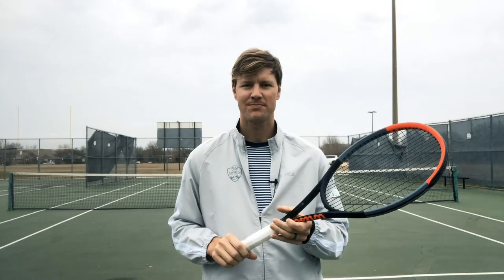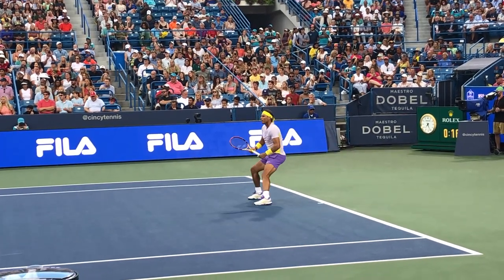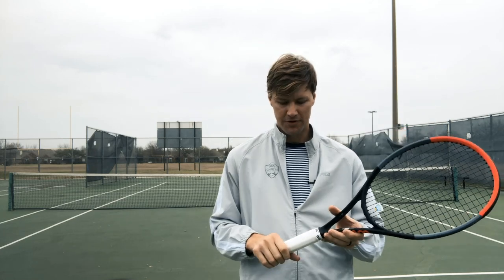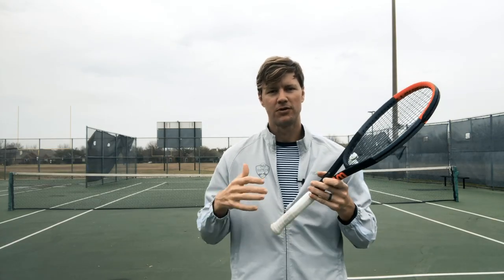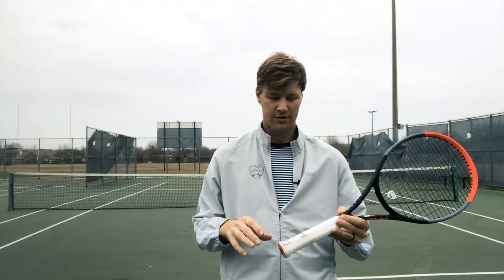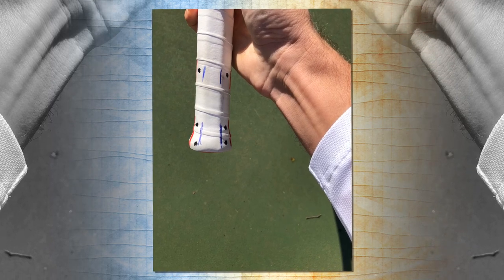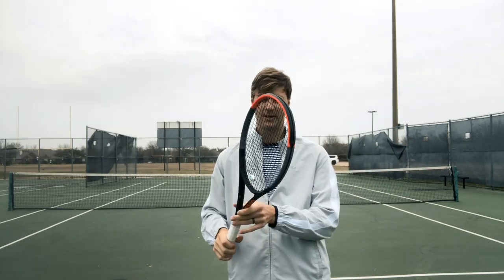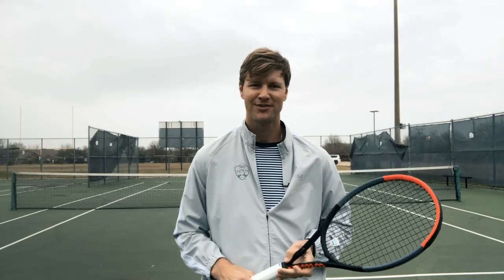The 3 Tennis Serve Grips?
In this video, I discuss how 3 serve grips can be used to hit a tennis serve.